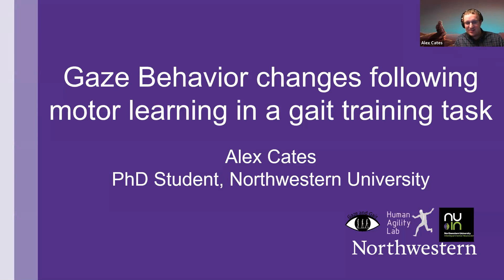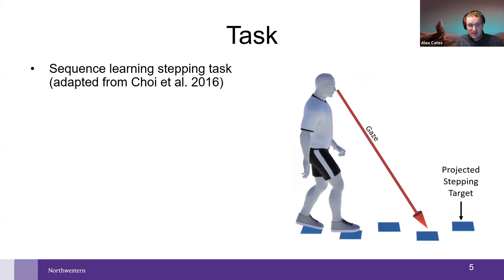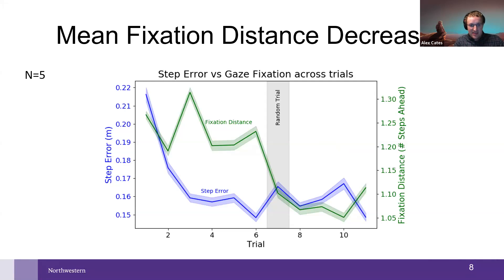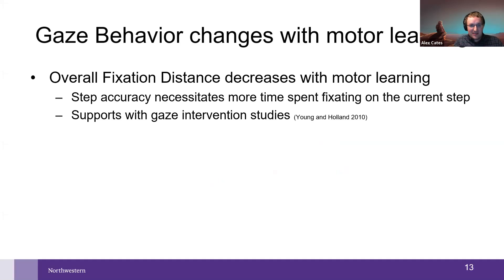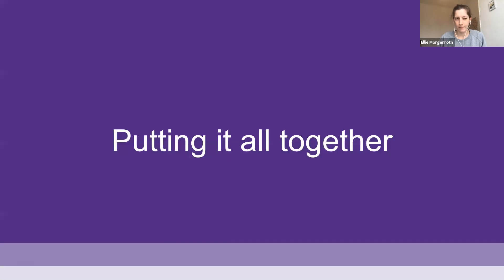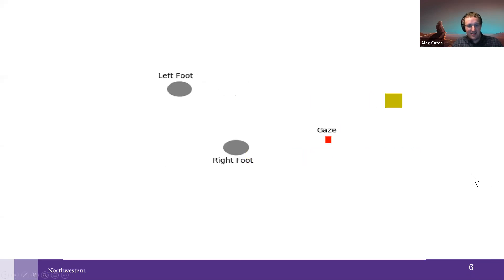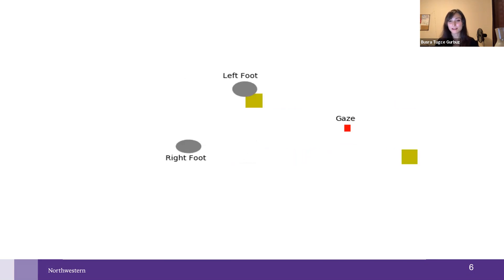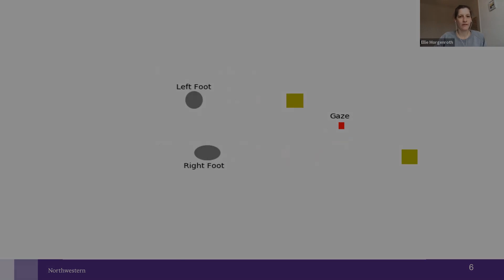Talk: Gaze Behavior changes following motor learning in a gait training task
Speaker: Alex Cates, Northwestern University (grid.16753.36)
Title: Gaze Behavior changes following motor learning in a gait training task
Emcee: Elenor Morgenroth
Backend host: Arash Ash

Summary: Vision plays a vital role in motor task execution and motor planning. During walking, where an individual looks and the distribution of their fixation locations provides insight into the preferred motor control strategies. Fixation distributions are well characterized in healthy adults and show consistent differences among individuals with gait deficits (who emphasize fixations involved in motor execution) and elite athletes (who emphasize fixations involved in motor planning). However, how individuals change their gaze distribution and the relationship to motor performance, is not understood. The present study examines how healthy young adults shift their gaze behavior during a locomotor learning task. Participants completed a treadmill-based sequence stepping task where they had to continuously step onto projected targets. The targets appeared in a repeating 6-step sequence of different step lengths which participants implicitly learned over multiple trial blocks. We hypothesized that participants would shift their gaze location forward (e.g. 2-3 steps ahead), emphasizing motor planning, as they learned the sequence. Our results did not support this hypothesis. With practice participants did learn the 6 step sequence and reduce their step error, however their gaze shifted closer to their feet, with participants spending more time fixating on the current target and immediate step path. This finding suggests that participants emphasized motor execution over motor planning while learning the task. Possible explanations for this result include a change in confidence, as awareness of their step errors may change step performance, or a change in information value, such that by learning the sequence, participants did not need visual information to plan their steps and could focus on optimizing stepping execution. Future studies should expand on these results with more complex stepping sequences, by artificially challenging participants’ confidence, and by disrupting visual informational value to see if gaze can be shifted in the opposite direction.